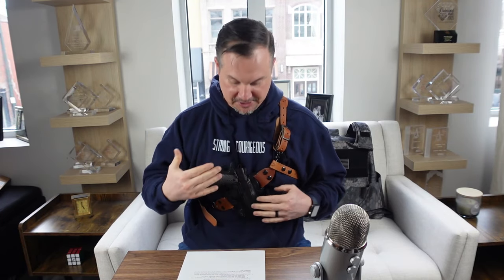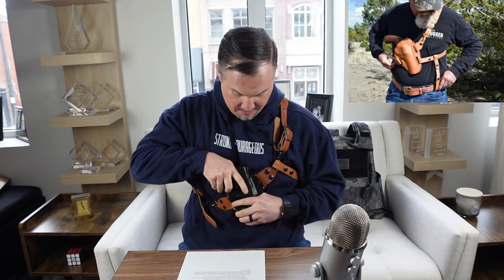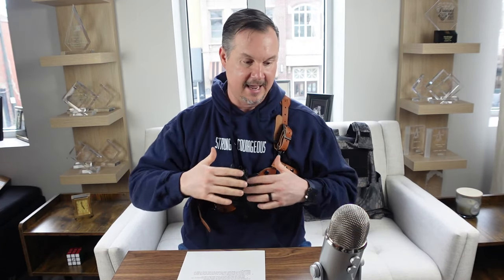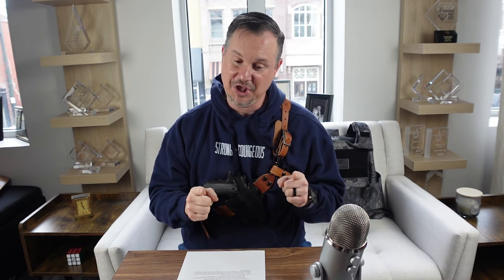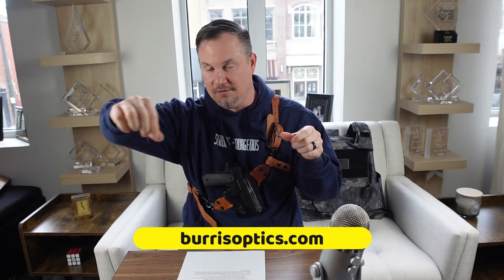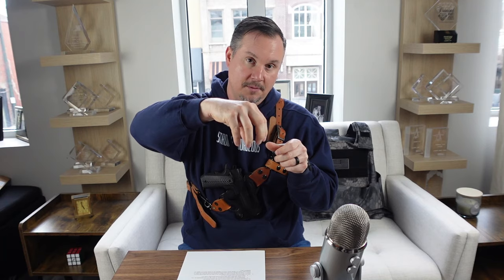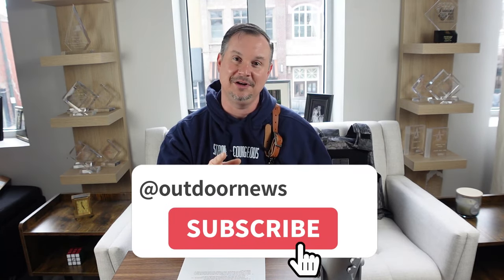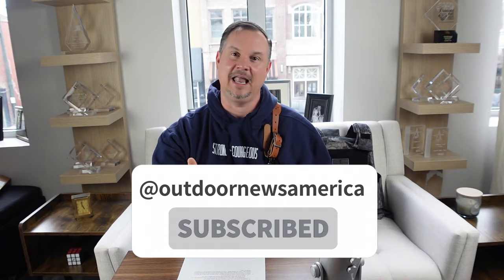Breaking Outdoor Industry News Feb 24, 2023: Burris, Simply Rugged, Maxx Tuff, Silencerco!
In today's coverage we talk about five hot new things in the outdoor industry. We discuss Simply Rugged Holsters, Burris Optics Speed Bead Mount, California Body Armor Ban, PRADCO Outdoors, Booyah Baits, MaxxTuff products and SilencerCo. You have to tune in weekly to see and hear all our favorite breaking industry and breaking news!!